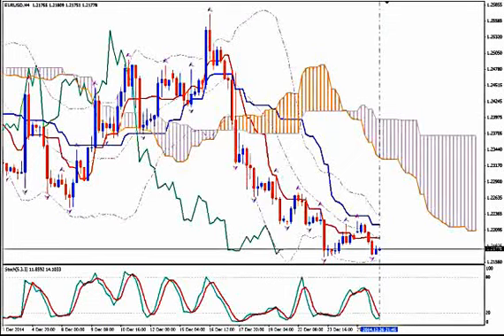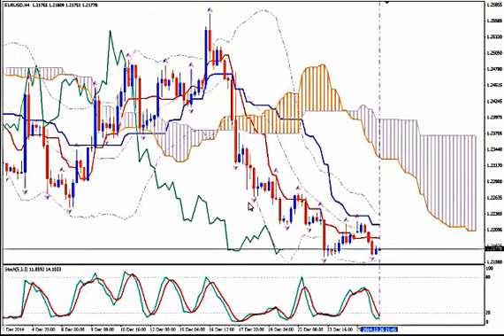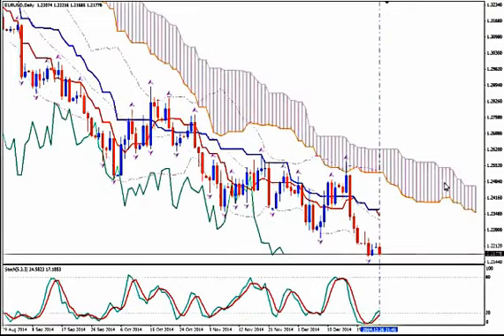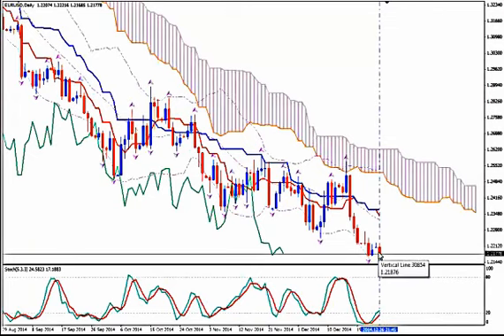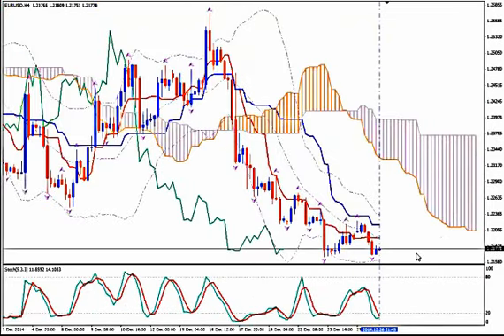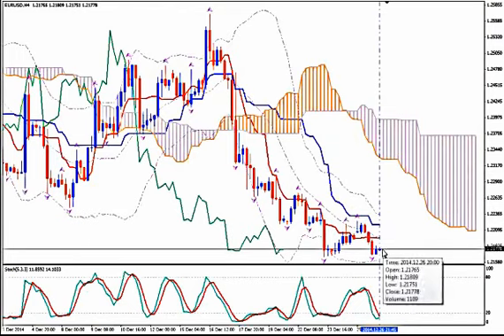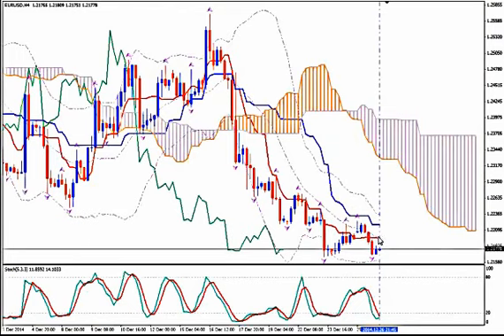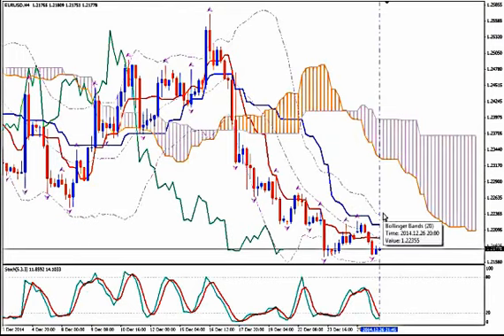EURUSD, 28/12/14 before Markets open | Video Signal